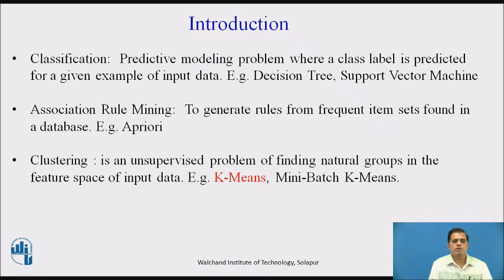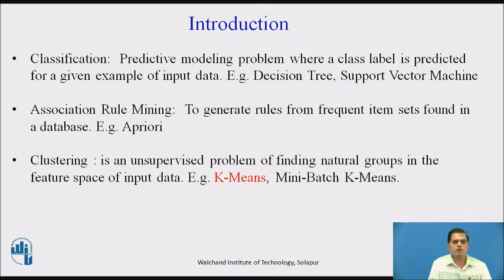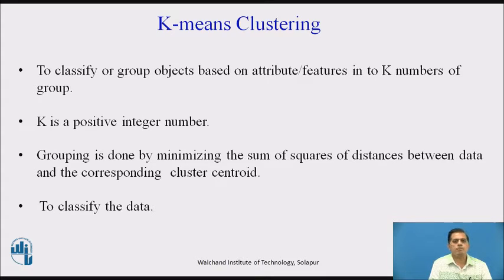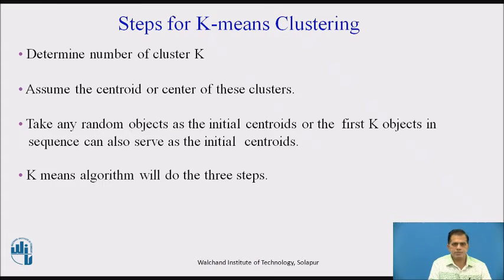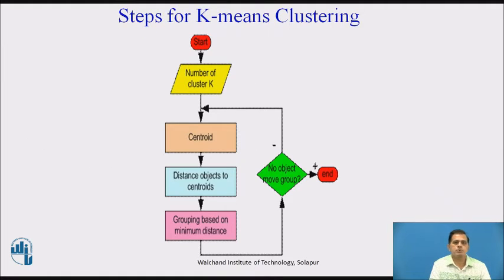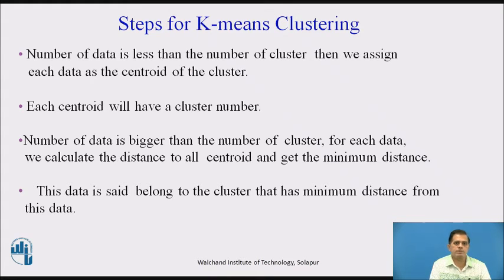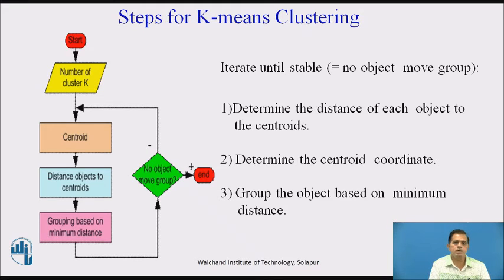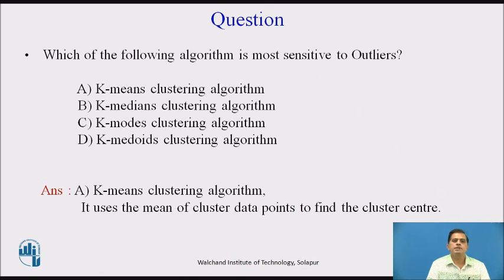The impact of Machine Learning applications on applications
Mr.P.N.Kathavate, Assistant Professor, Information Technology